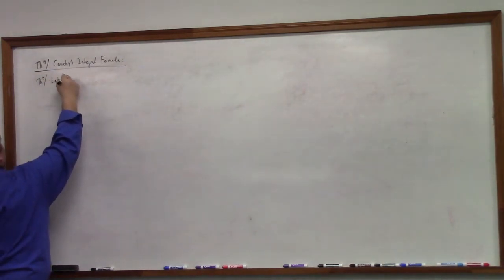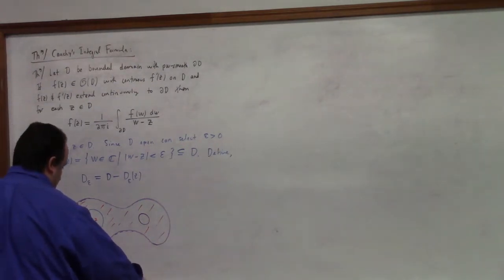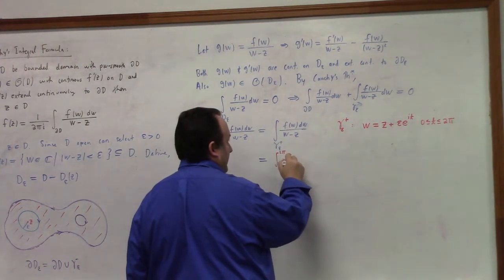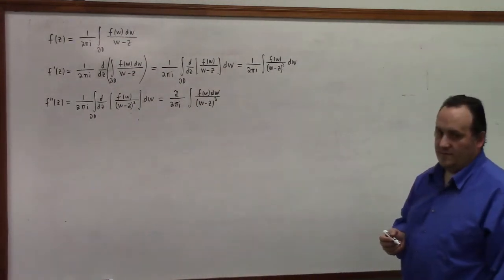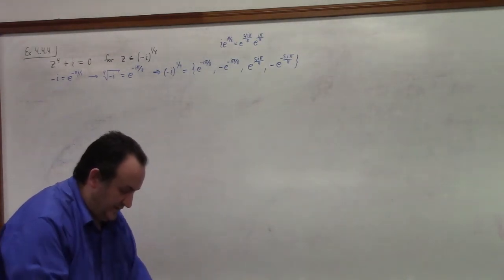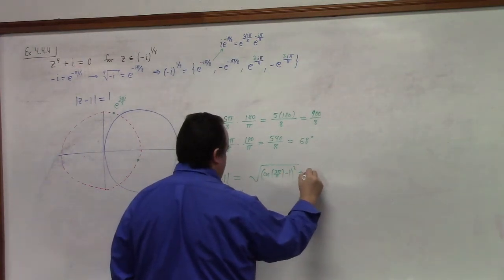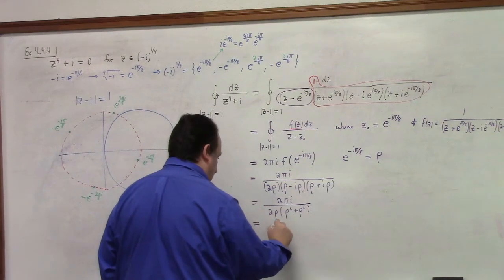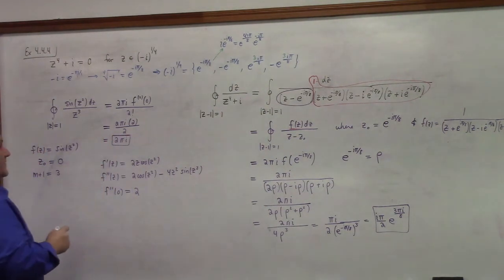Complex: Cauchy's Integral Formula, Cauchy's Generalized Integral Formula, Example, 2-25-22